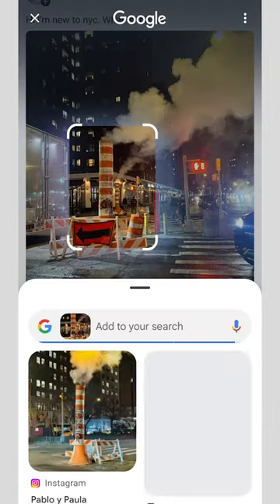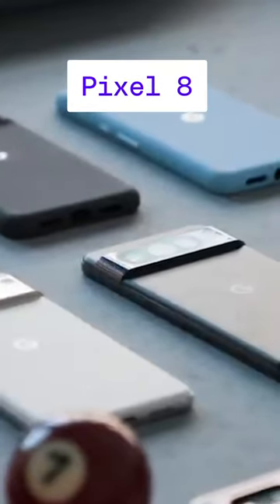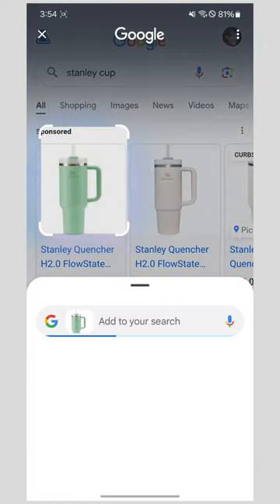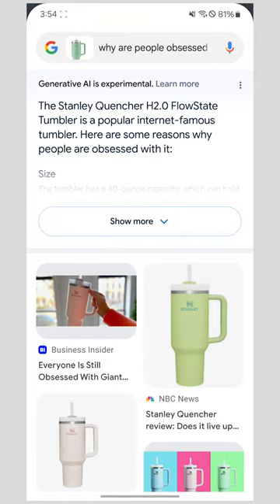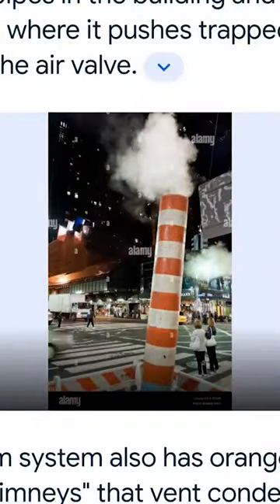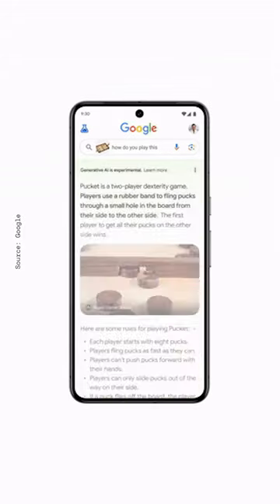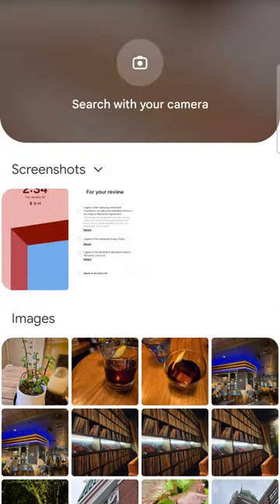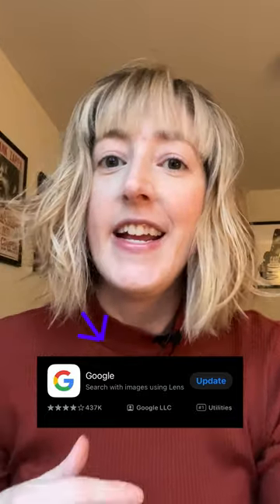All of your burning questions answered by AI. Fancy phone not required.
Google rolled out its “Circle to Search” feature to Pixel 8 phones, bringing new ideas about how to gather information on the internet using AI. The feature, which is also available on Samsung Galaxy S24 phones, builds on Google’s multisearch tool that lets you combine image searches with words in the Google app.